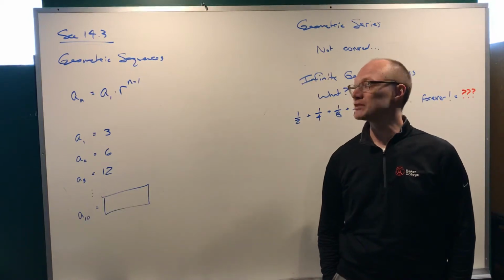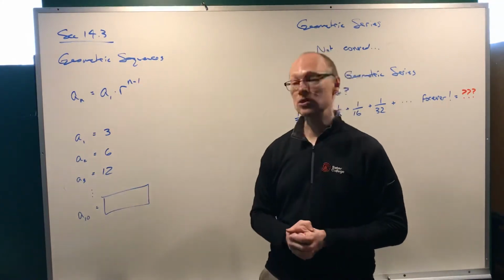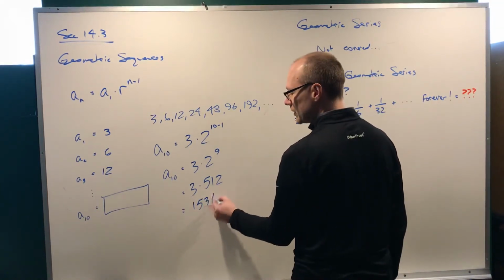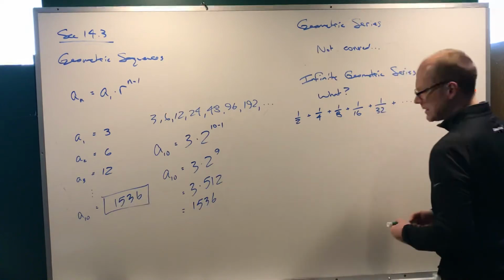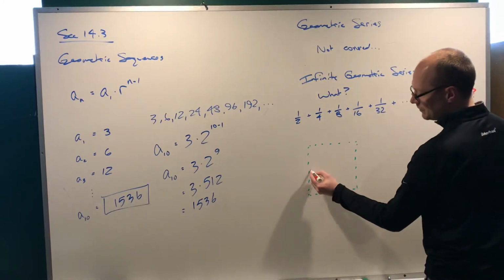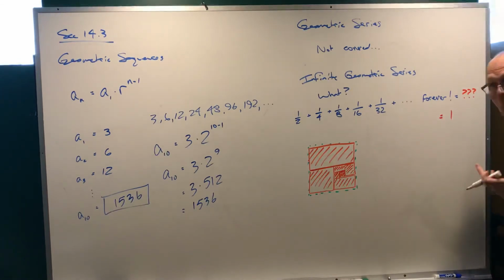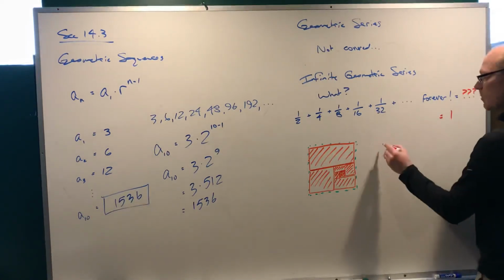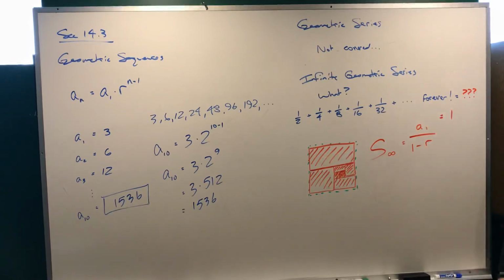MTH1120 Sec 14.3